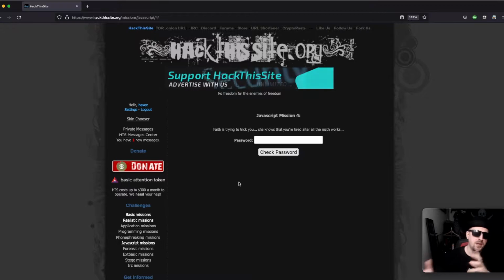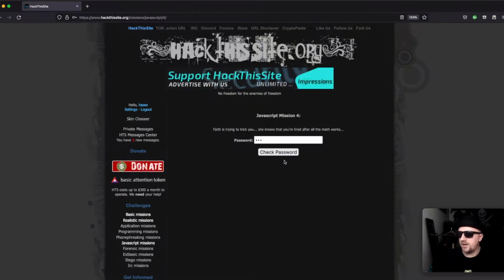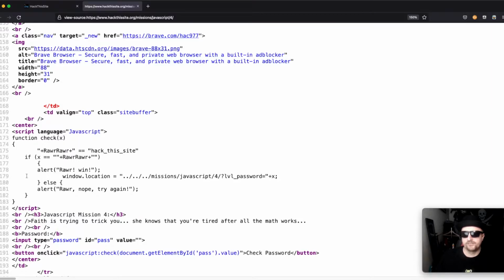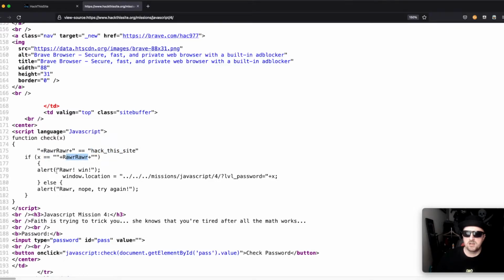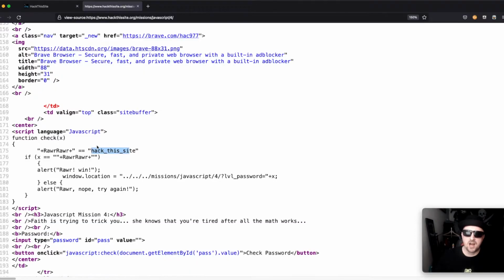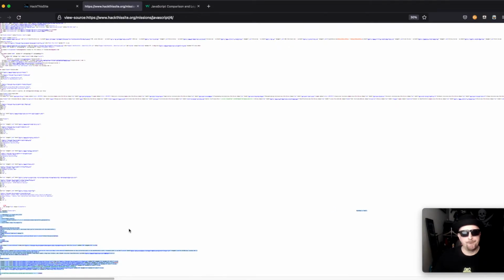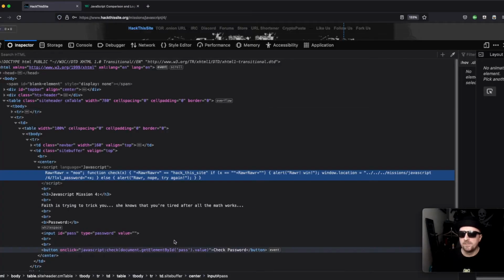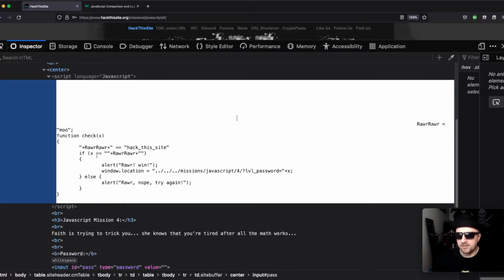Hack This Site: Javascript Mission – Level 4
Hello there internet and welcome to HaXeZ where today we will be solving Hack This Site Javascript Mission 4. This mission is a little deceptive due to the way that the Javascript is written. To put it another way, this mission intentionally tries to trick you into thinking the value of a variable is something else. However, our keen attention to detail is enough to complete the mission.